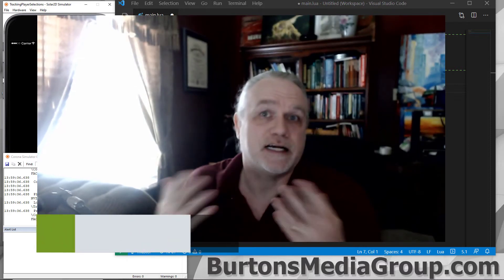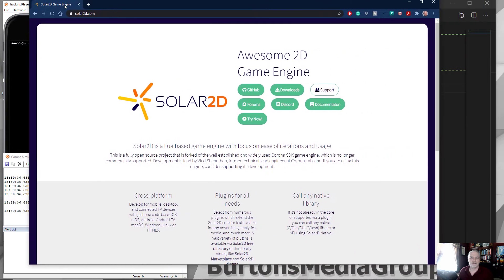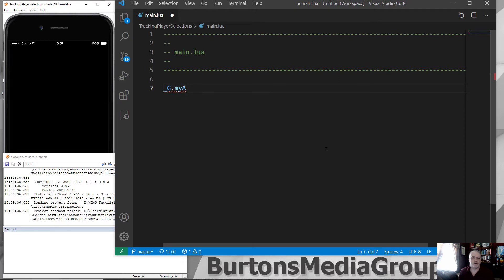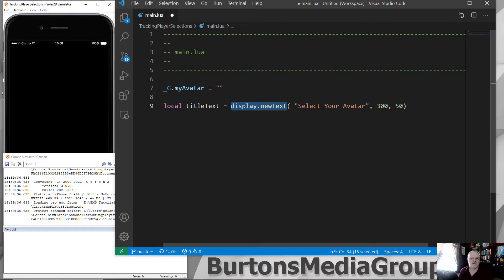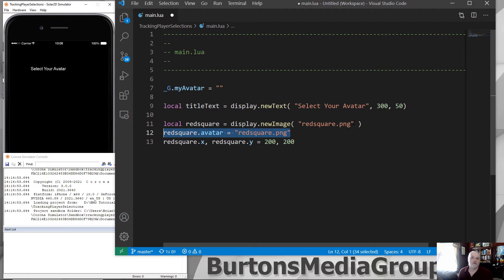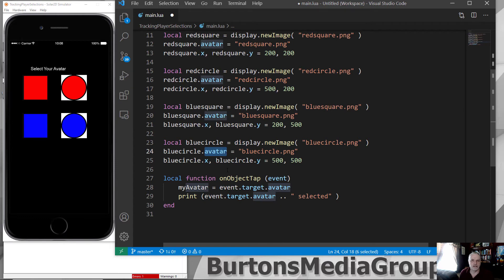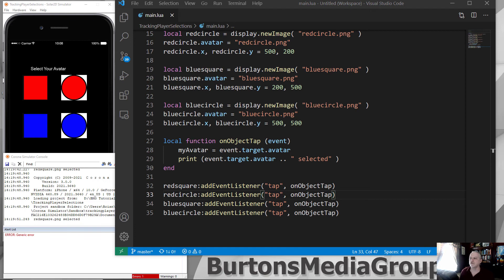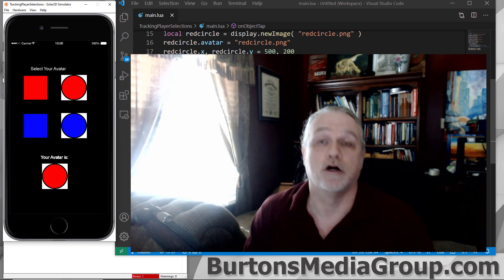Mastering Lua: Track Player Preferences Like a Pro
In this tutorial, I'll show you how to keep track of player selections and inventory objects using the Lua scripting language. Whether you're using Solar 2D, Roblox, Amazon Lumberyard, or Defold, the principles I cover will apply to your game development project. I'll walk you through how to use global variables, how to load and display images, and how to create functions for player interaction. By the end of this video, you'll have a better understanding of how to keep track of player data in your games.

Dr. Professor Dad (mentoring and advice for getting started/career change)